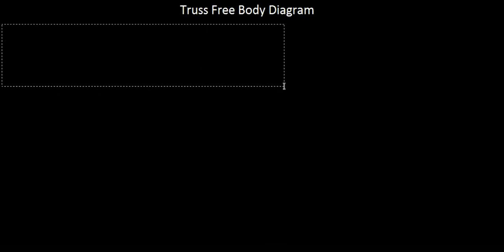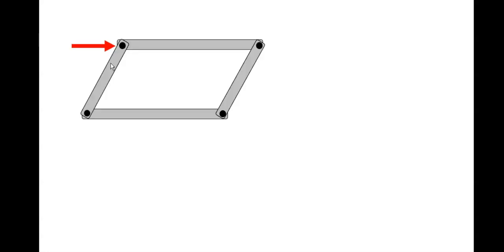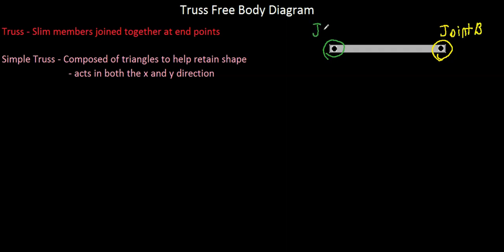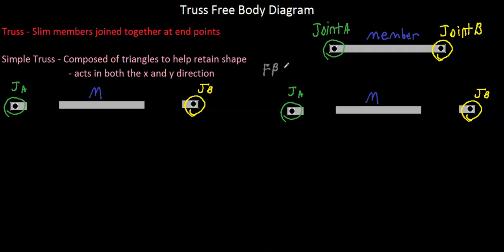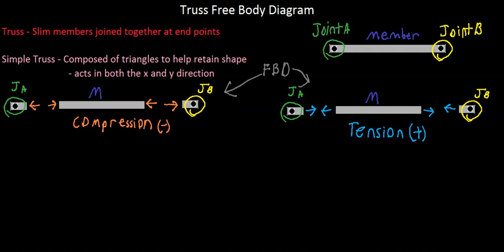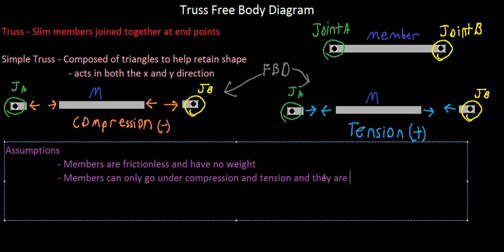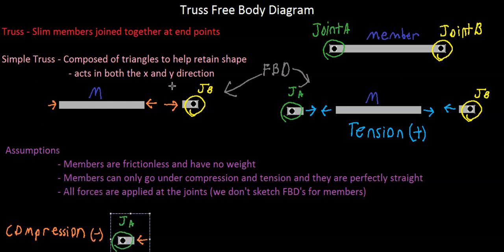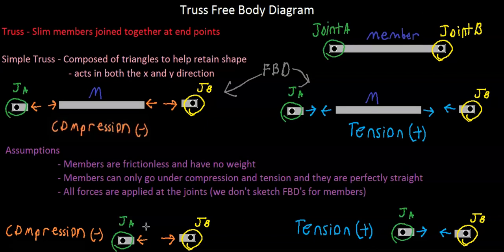Truss Free Body Diagram 1 - Define Truss and rules for FBD